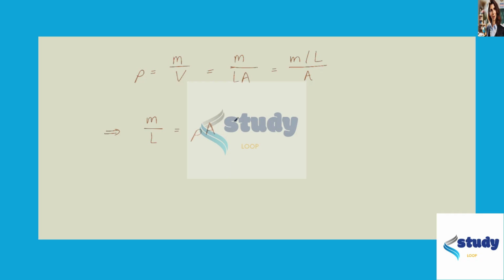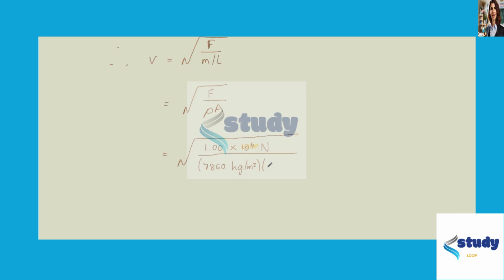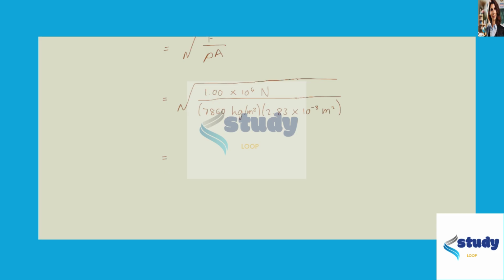A steel cable has a cross-sectional area and is kept under a tension of . The density of steel is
A steel cable has a cross-sectional area and is kept under a tension of . The density of steel is 7860 . Note that this value is not the linear density of the cable. At what speed does a transverse wave move along the cable?